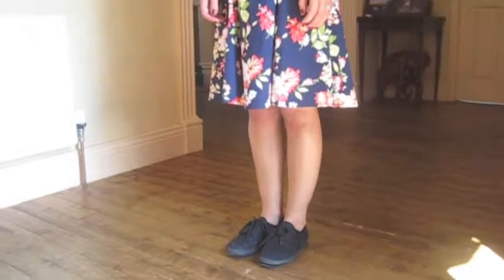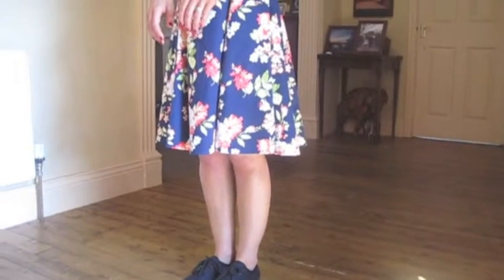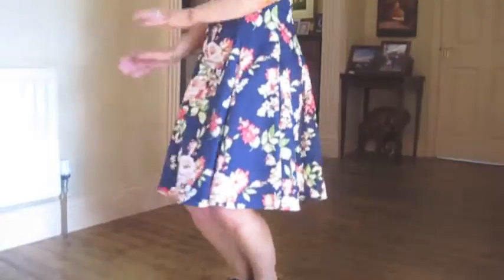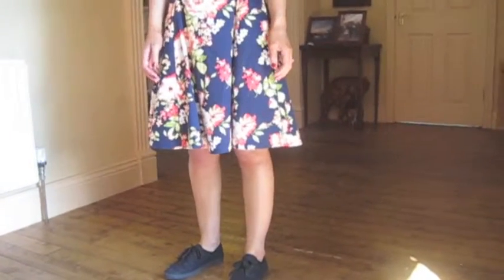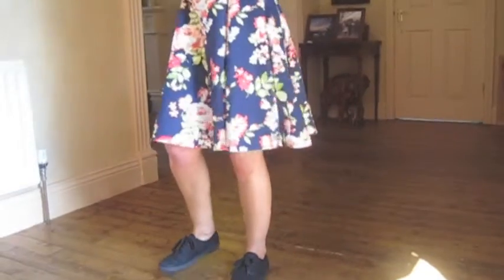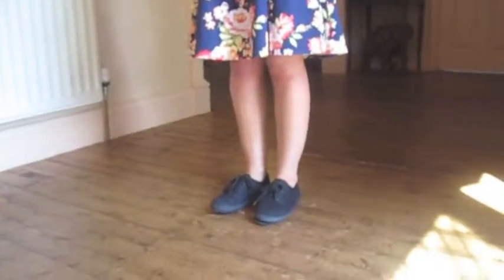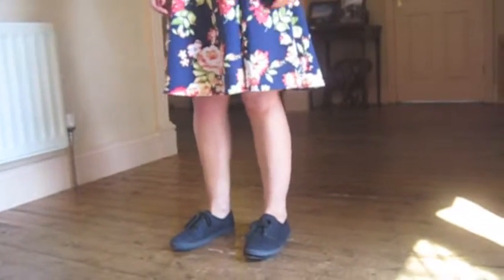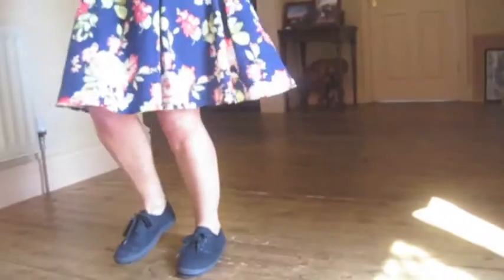Sarah 13 May 2014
One of our Lindy Jazz members Sarah, practising. Learn easy moves and learn to dance.